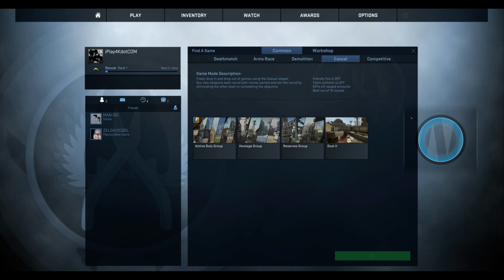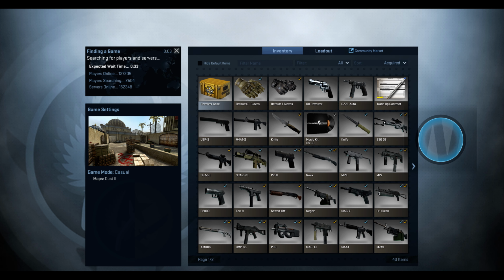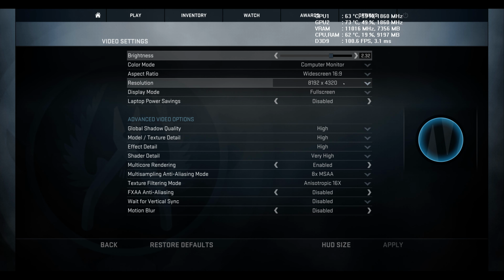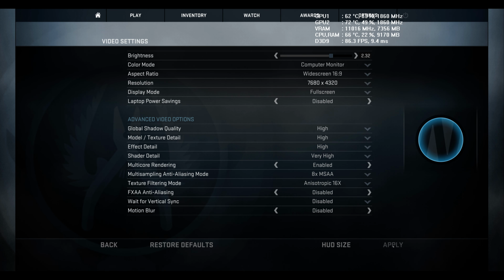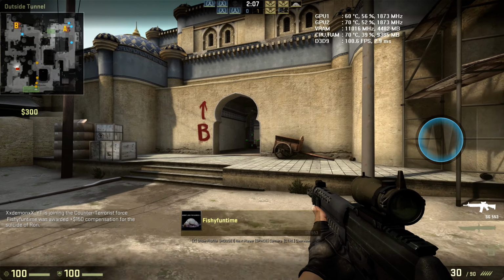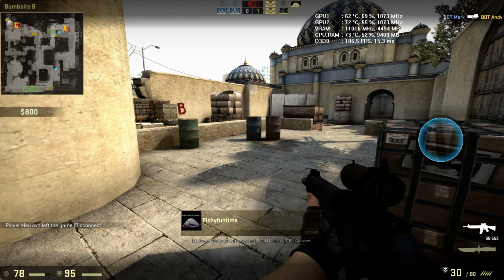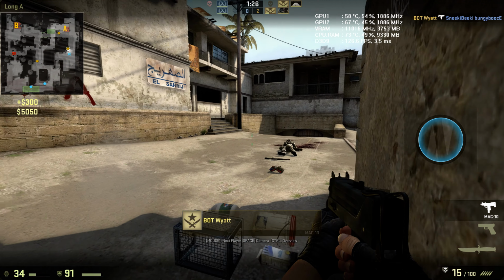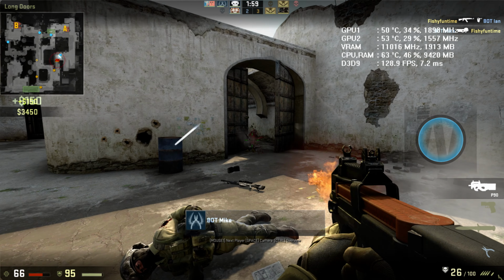CSGO - MSI GT83VR laptop 8K | Counter-Strike Global Offensive 2x GTX1080 SLI gaming laptop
CSGO - MSI GT83VR laptop 8K | Counter-Strike Global Offensive 2x GTX1080 SLI gaming laptop was recorded for demonstration purposes. I used MSI GT83 VR 7RF Titan SLI gaming laptop that were equipped with two GTX 1080 SLI (Pascal GPU Architecture video cards - 2016) and showed very comfortable fps up to 8K resolution and maximum visual settings.